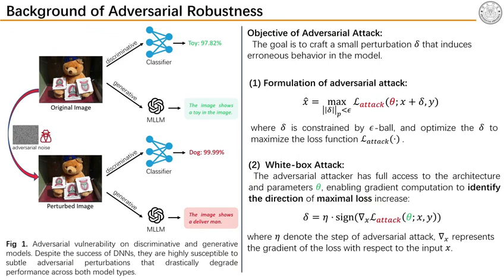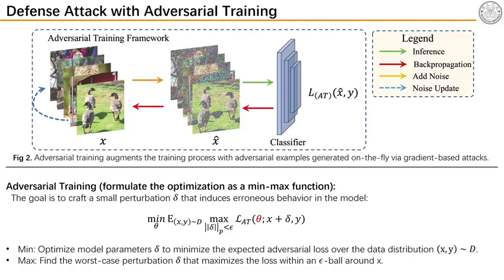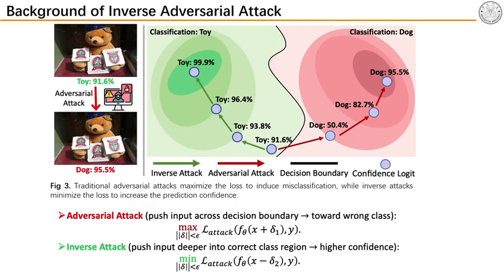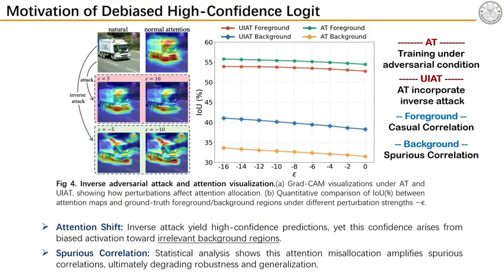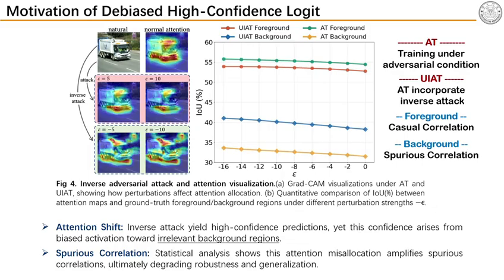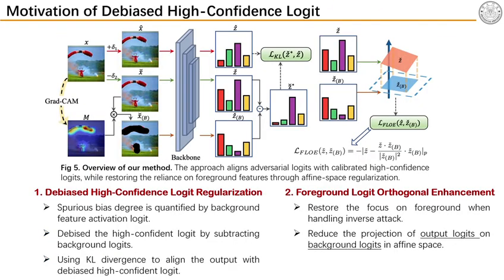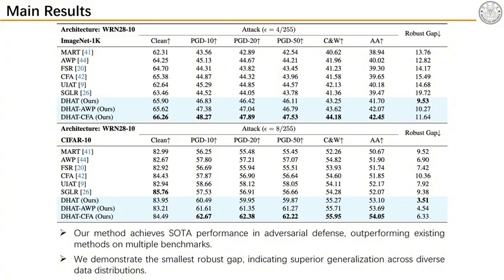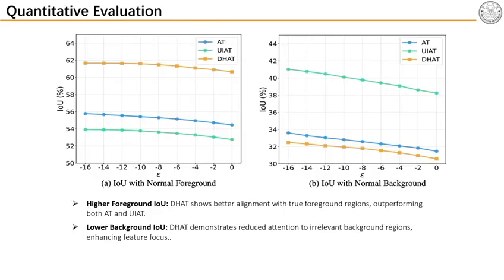[ICCV 2025] Towards Adversarial Robustness via Debiased High-Confidence Logit Alignment